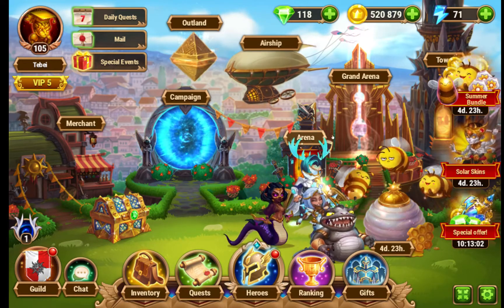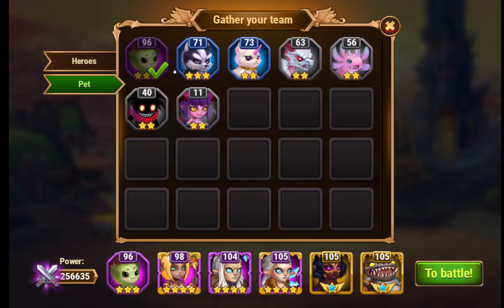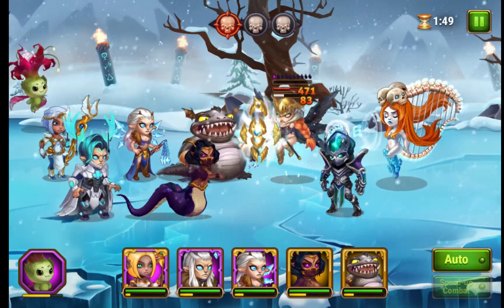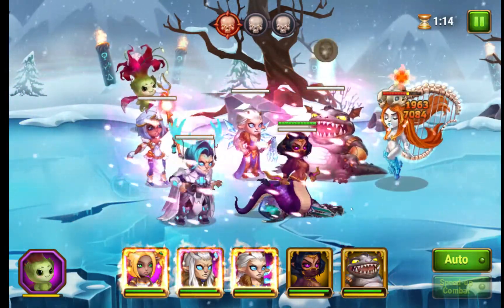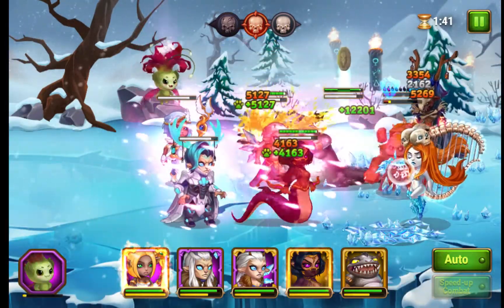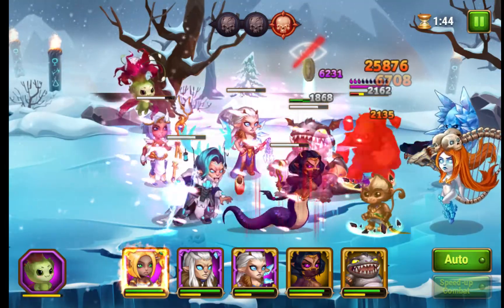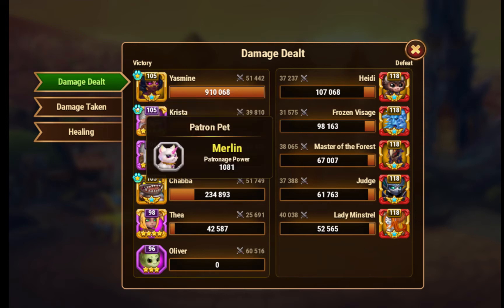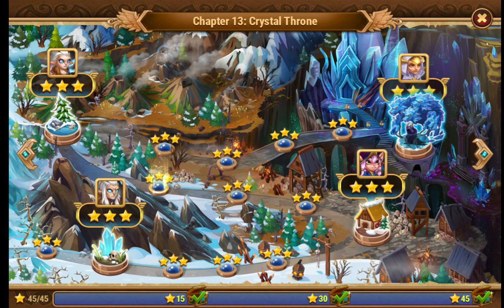warmer, warmer - hero wars campaign chapter 13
In this video, I tell you how to beat warmer, warmer in the 13th chapter of the campaign in hero wars